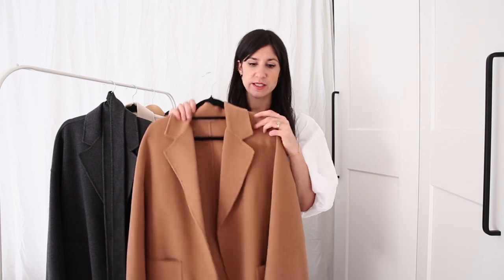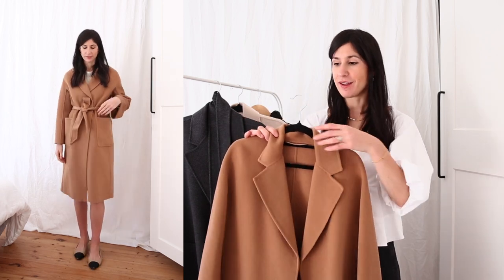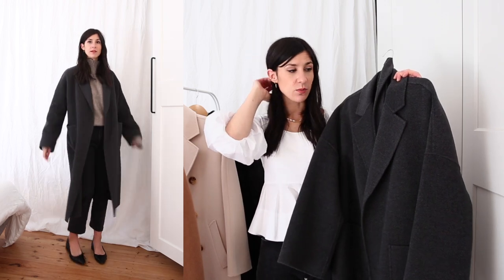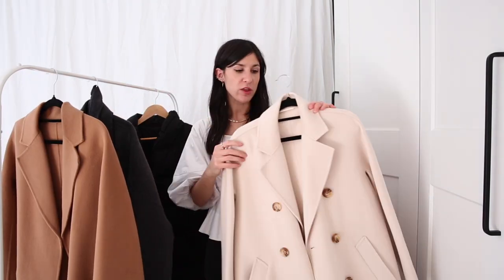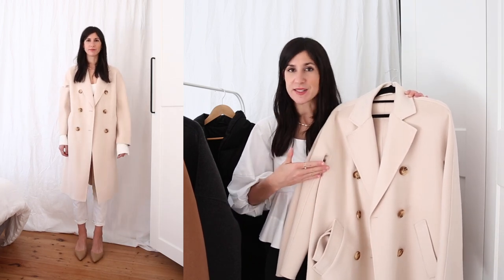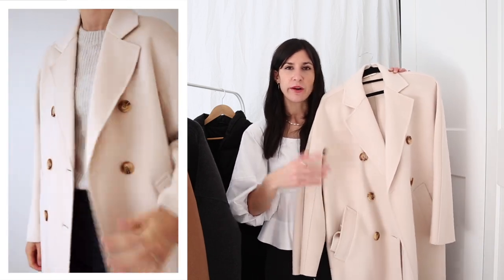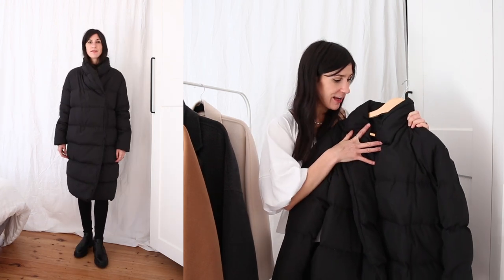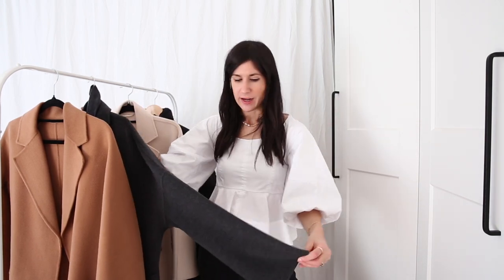THE CURATED COAT REVIEW: Try On & Comparison, Classic, Boyfriend, Graduate and Modern Down Coats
THE CURATED COAT REVIEW | A comprehensive review of four coats from The Curated; The Classic Coat, Boyfriend Coat, Graduate Coat, and Modern Down Coat. This review talks through quality, wear and tear, sizing and also offers a comparative side by side view of all four styles. Everything featured is linked below! X

- Beige two tone pumps (size US9)

- Nude pumps (size US9)

WEARING
Tibi peplum top (size US2): Everlane cheeky straight jeans (size 25 ankle)